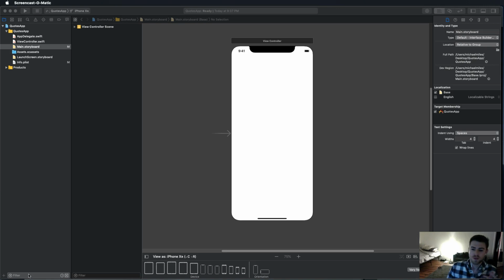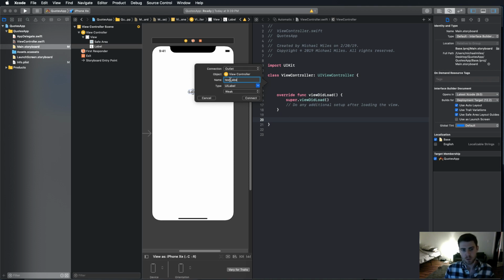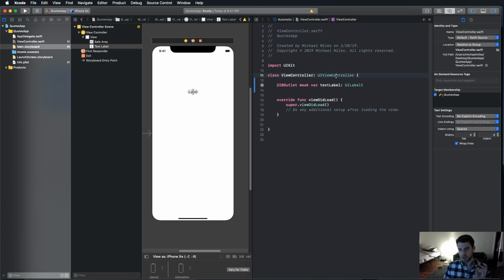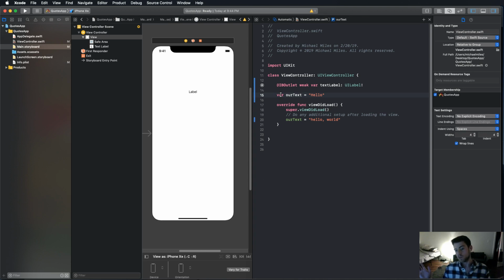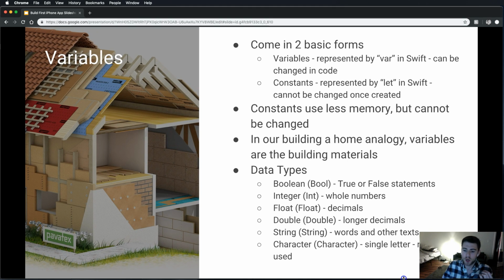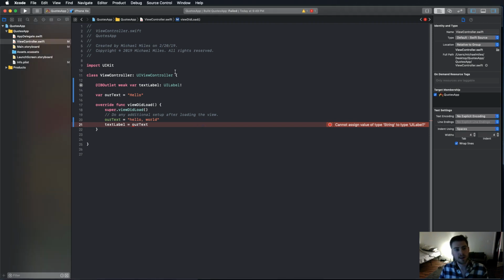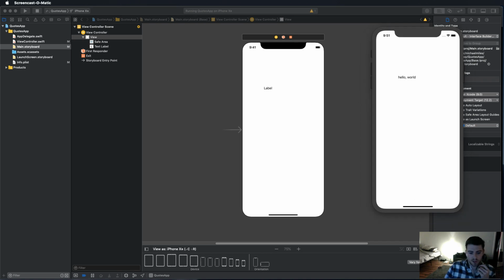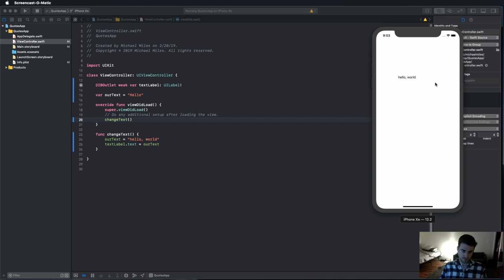Build Your First iPhone App in Swift 5 - Lesson 2 - Classes, Variables, and Functions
This tutorial series is a step-by-step instruction guide to building your first iPhone app in Apple's Swift language.  In this video, we go over how classes, variables, and functions work in Swift, while doing a little bit of storyboard work as well.